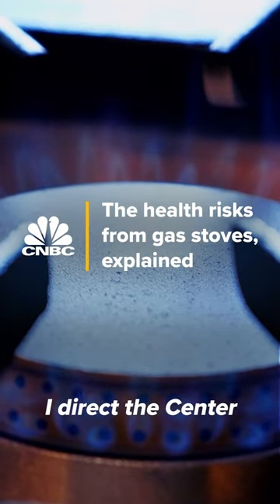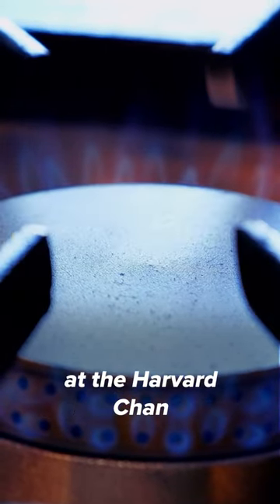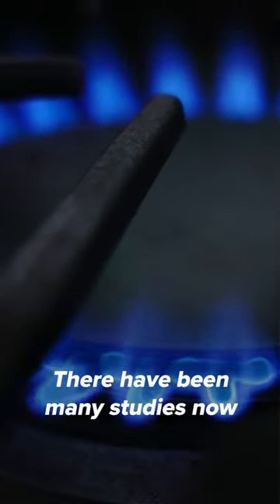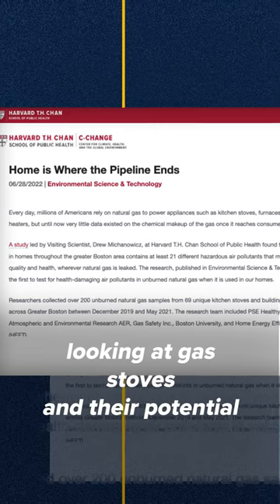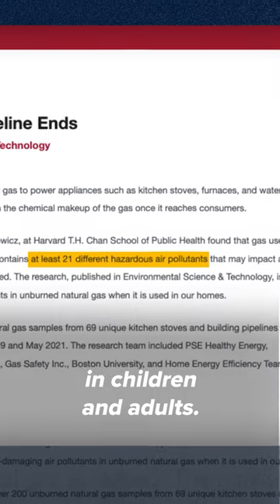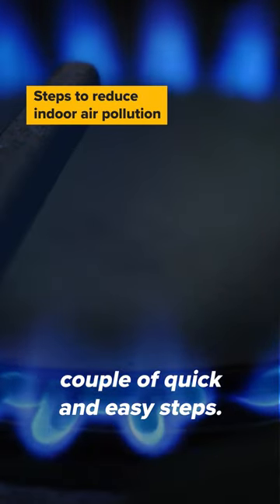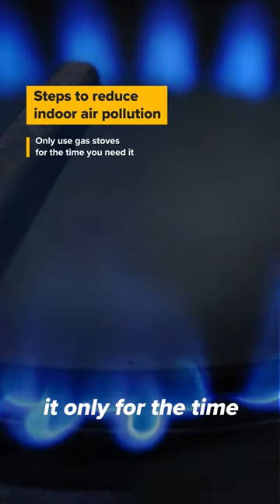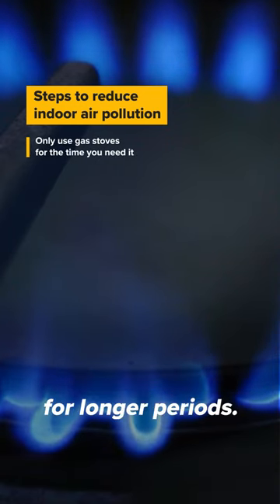The health risks from gas stoves, explained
There have been many studies now looking at gas stoves and their potential to contribute to breathing problems in children and adults. We break down all the health risks that come from gas stoves.